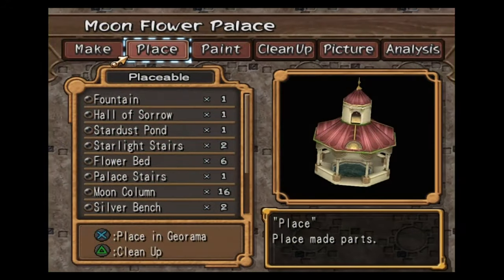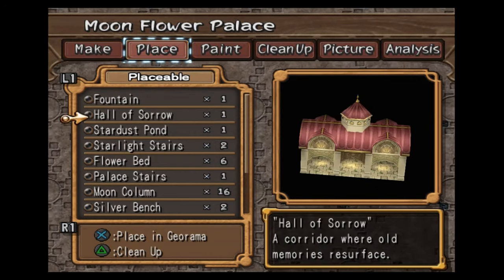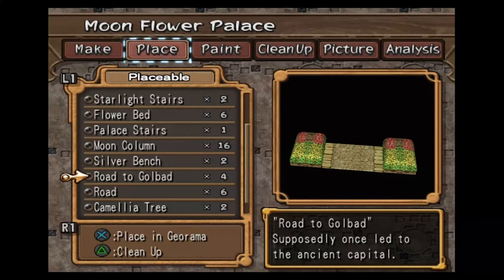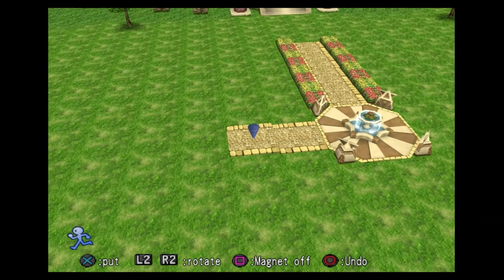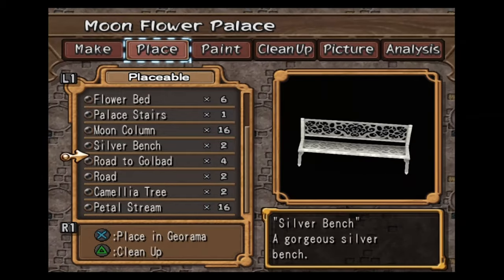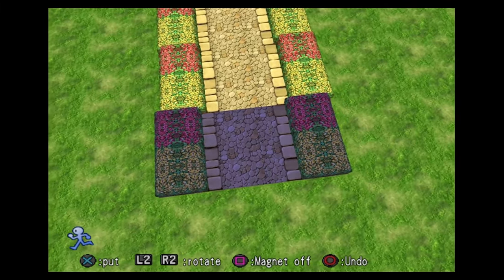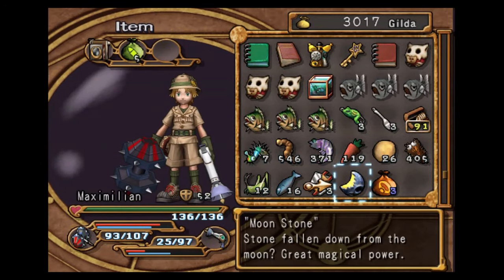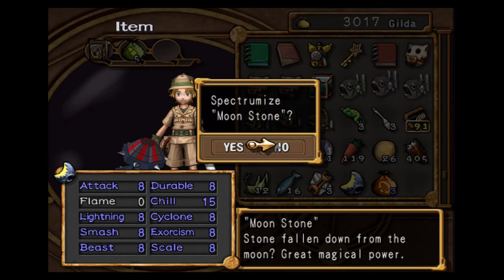Dark Cloud 2 100% 4k Platinum Walkthrough Part 32 100% Georama + Cutscene Chapter 7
Hello everyone it's me it's Korzak welcome to part 32 of the platinum walkthrough for dark cloud 2 in this video we get 100% georama for chapter 7 then watch the cutscene